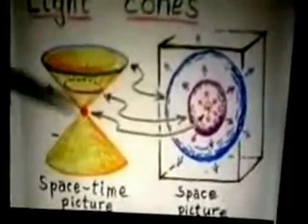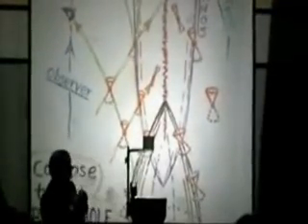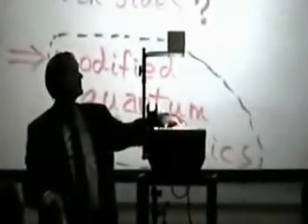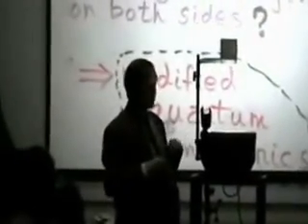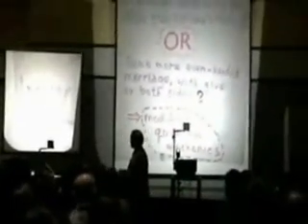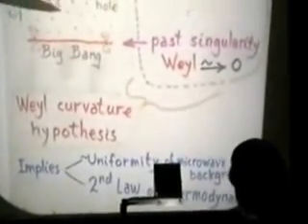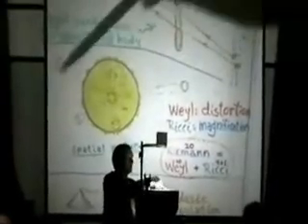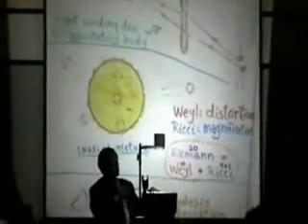Before the Big Bang - Roger Penrose (5/9)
Roger Penrose speaks at George Mason University as part of the Aharonov Distinguished Lecture Series.  He discusses the possibility that there was time before the big bang.